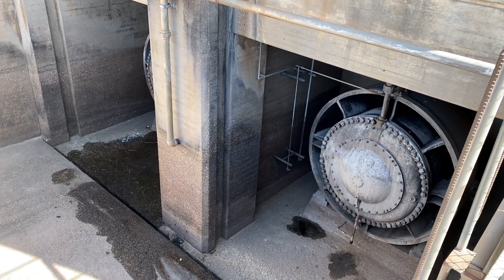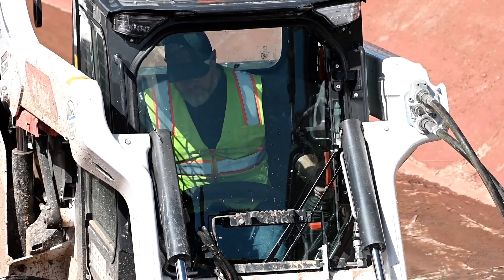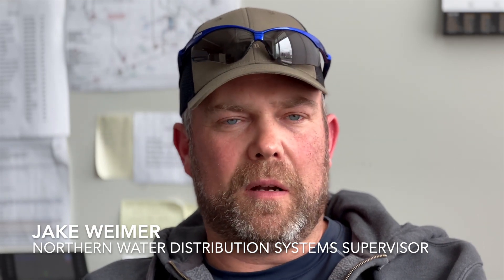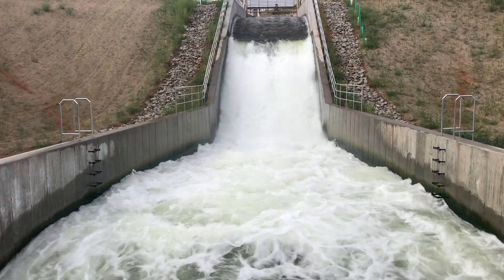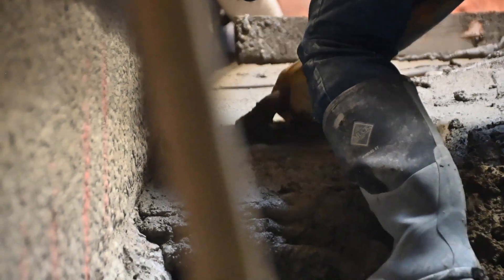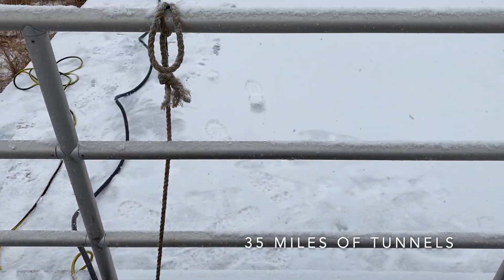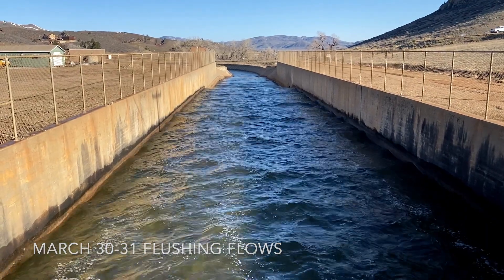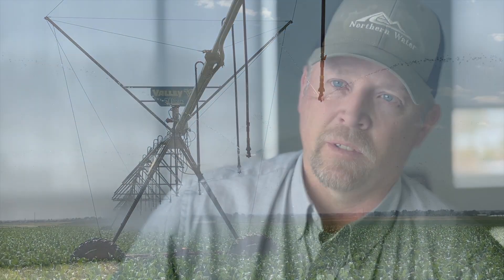Preparing the Colorado Big-Thompson (C-BT) Project for its Peak Water Demand Season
Before the Colorado-Big Thompson (C-BT) Project can begin its peak-demand water delivery season each spring, Northern Water's Distribution Systems Department spends the winter months taking on extensive maintenance projects. This 4-minute video provides a close-up look at some of the work that goes toward ensuring this critical infrastructure can continue efficiently delivering water to northeast Colorado year in and year out.